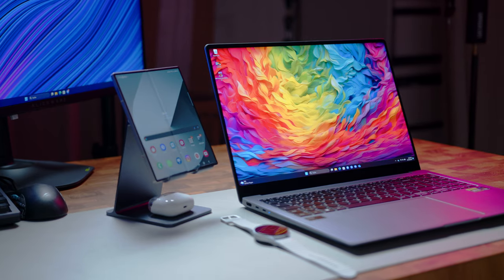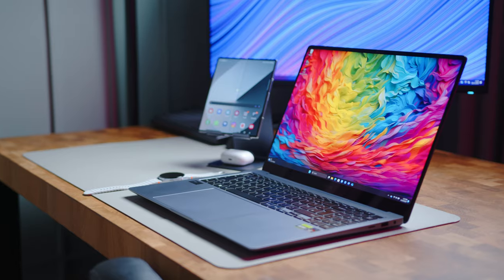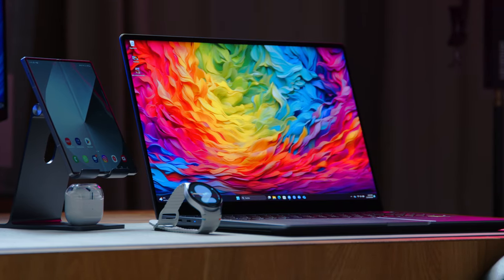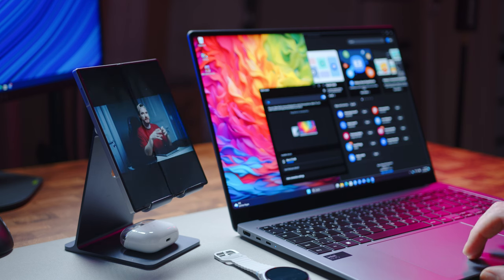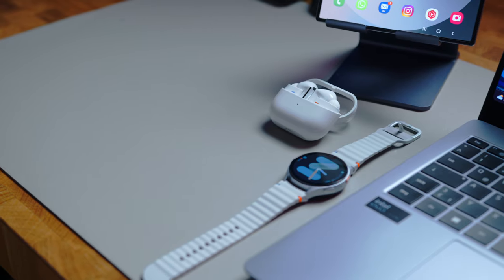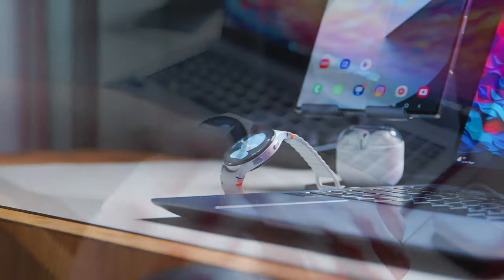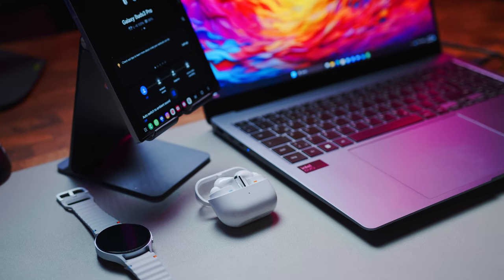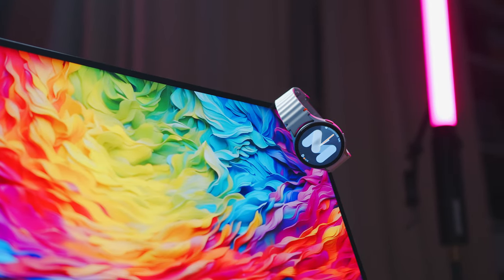The All-Samsung Setup experience - Samsung Galaxy Book4, Z Fold 6, Buds 3 Pro, Watch 7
Having all your mobile computing devices able to talk and interact with each other has been a long-standing pillar of Apple's software ecosystem. Can you get something similar on the Windows side of the fence?
We tried it with Samsung products and were impressed with a (mostly) streamlined and very efficient experience.